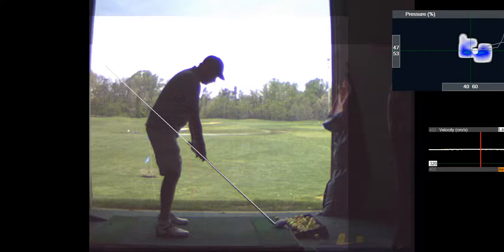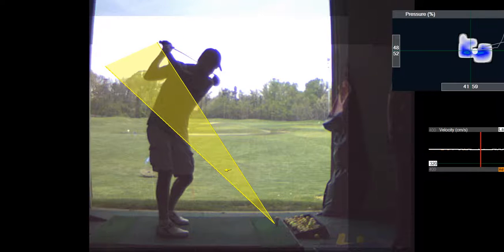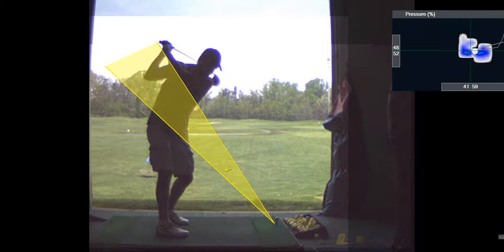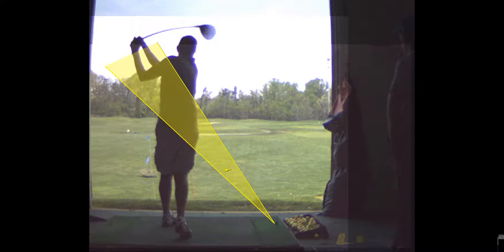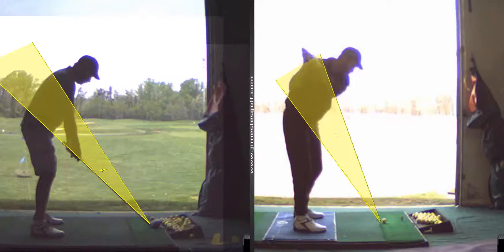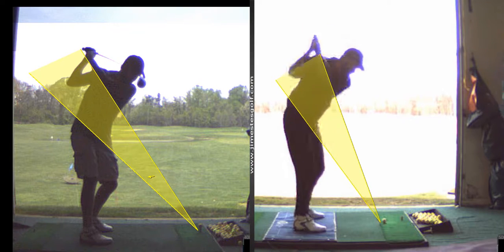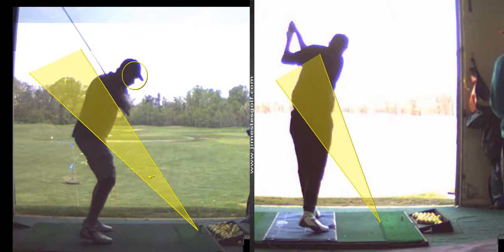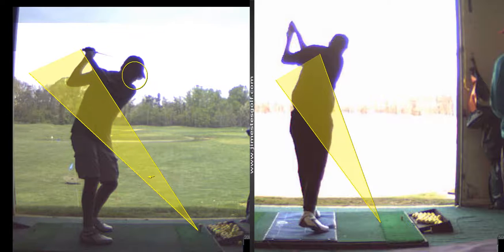V1 Pro analysis